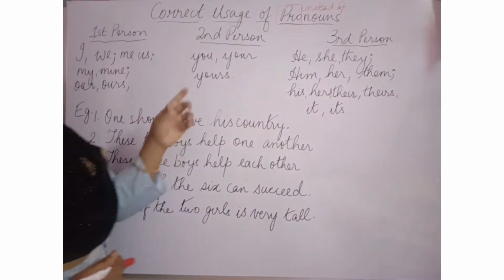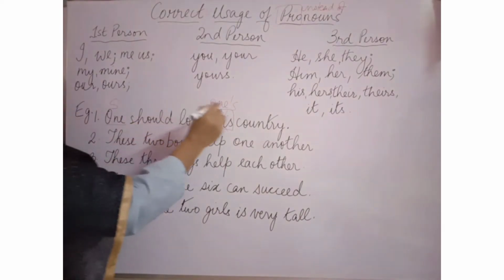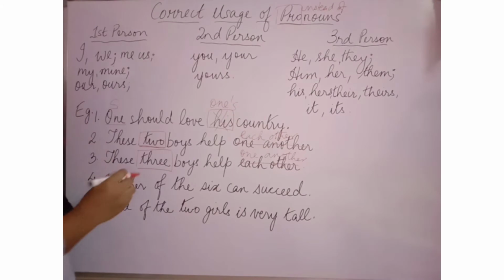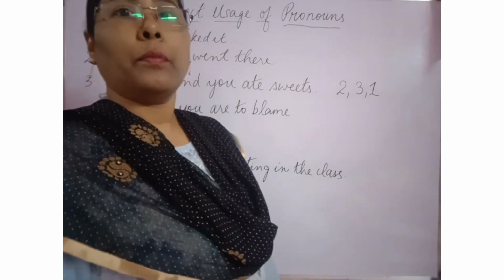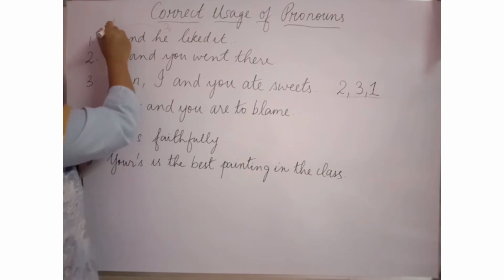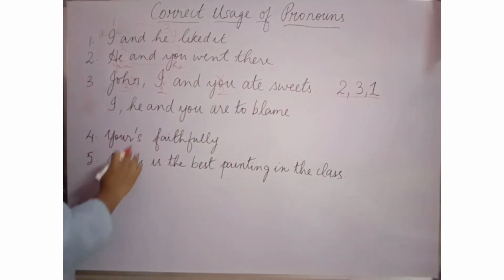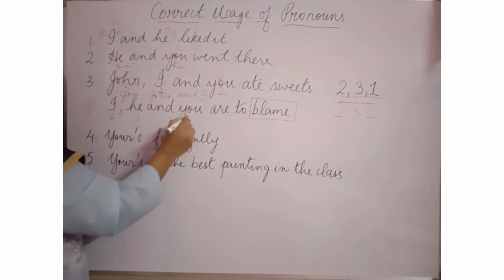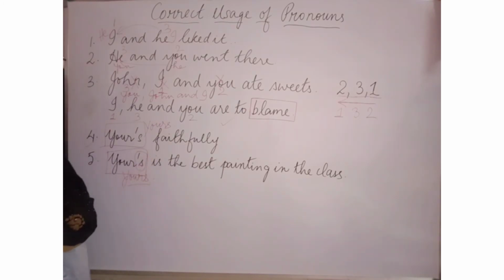Pronouns| English| For VI-XII & Competitive Exams| By June Mam